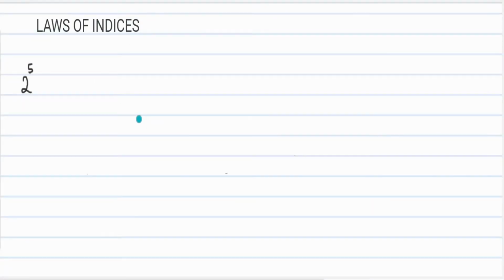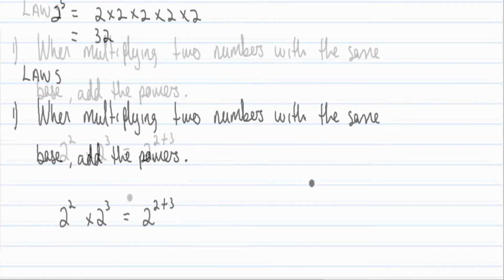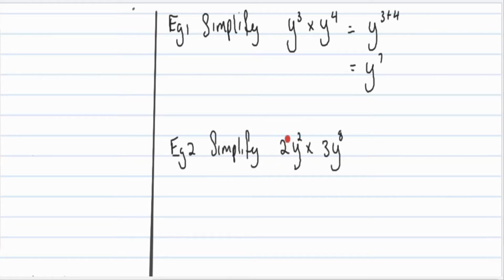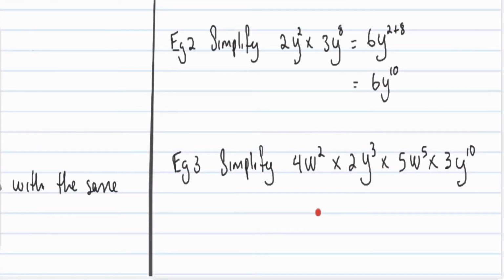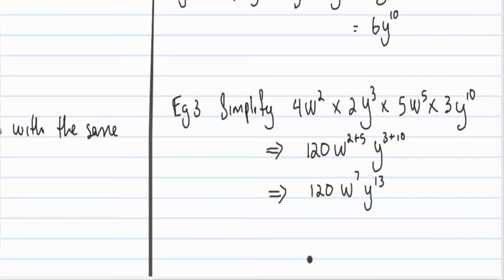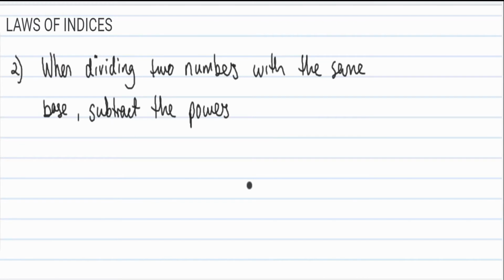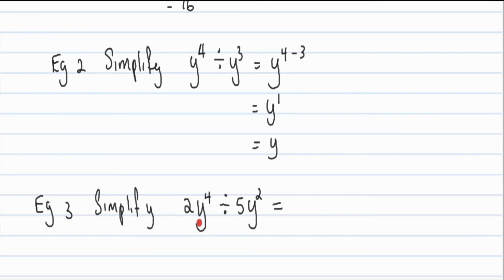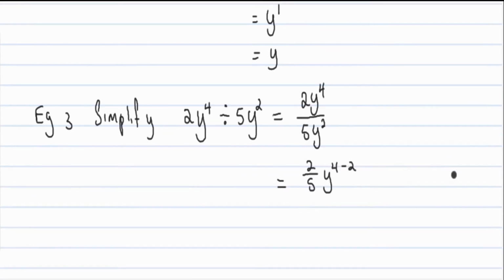Laws Of Indices Part 1: Multiplication & Division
Chapters
0:00 Intro
0:45 First Law Of Indices (Multiplication)
3:53 Second Law Of Indices (Division)